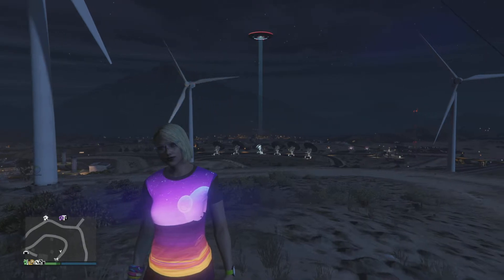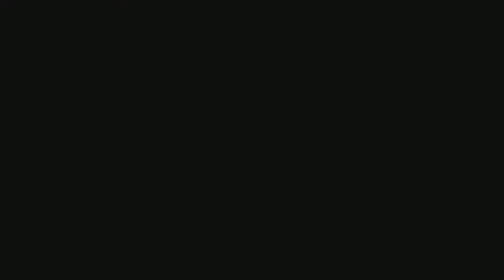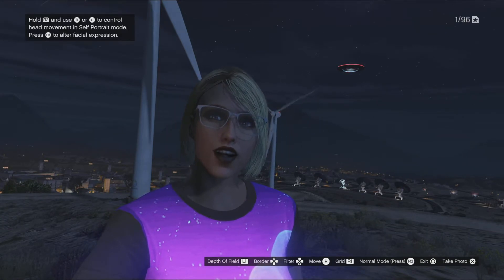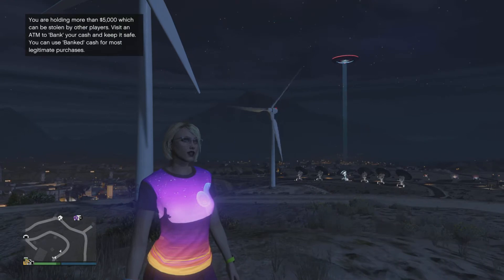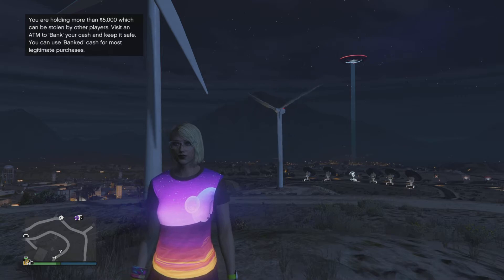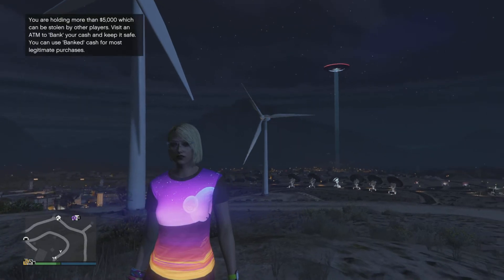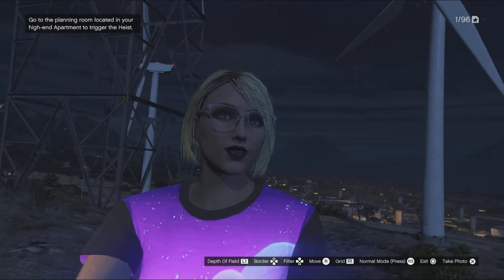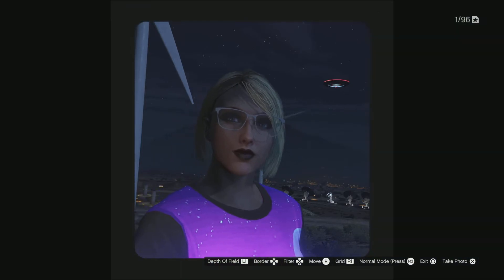Gta Online Daily UFO Event Day 7 - 2022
Gta Online daily ufo event Day 7, 15k gta money + 1000 rp Bolingbroke penitentiary / prison